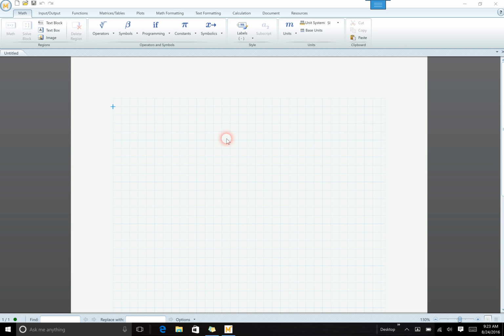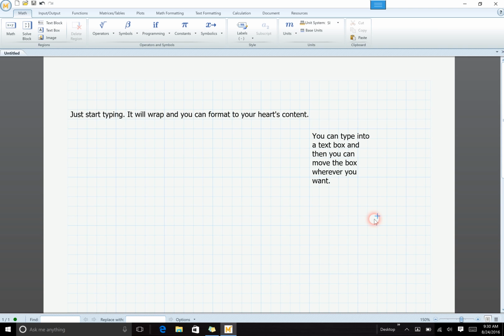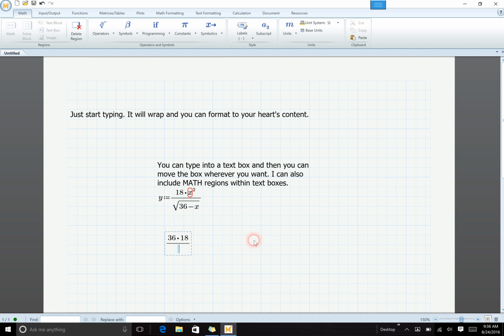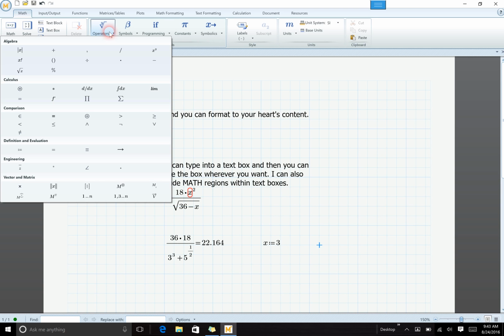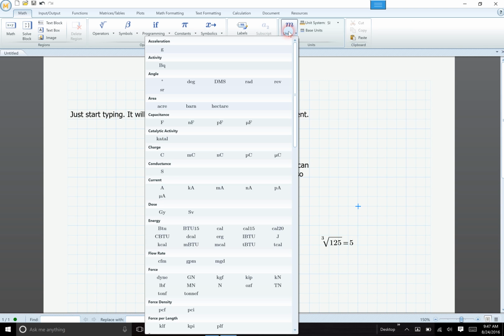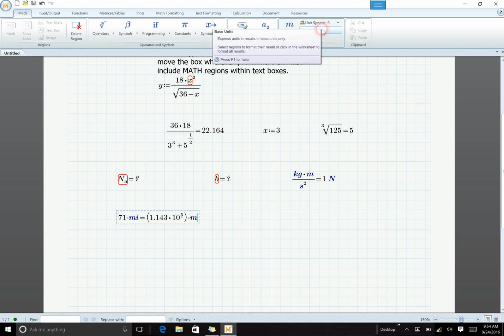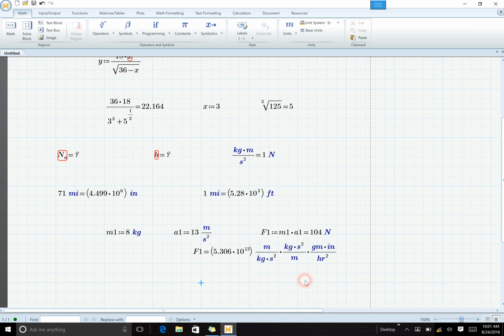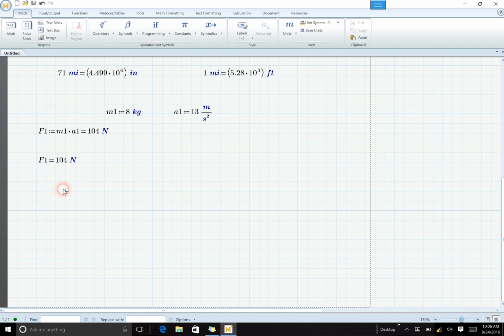Calc2 Lect01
Mathcad Prime 3.1 Introductory Training